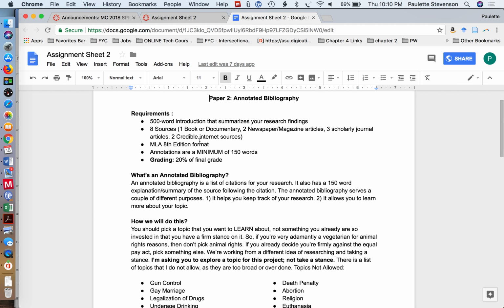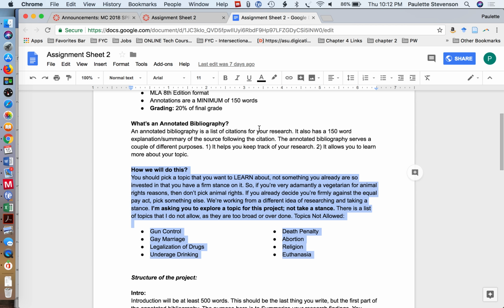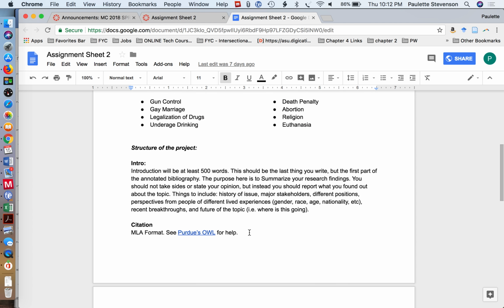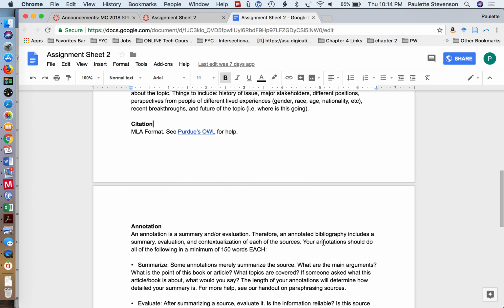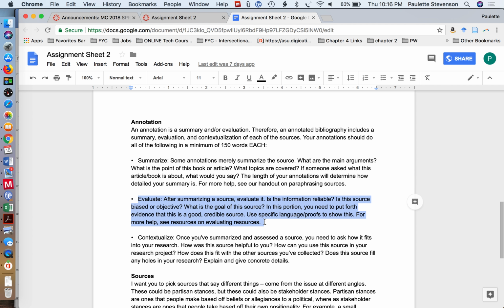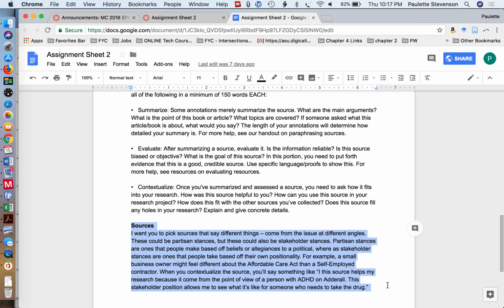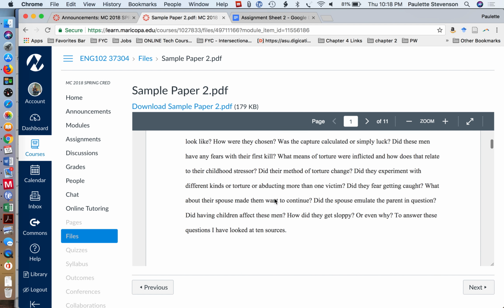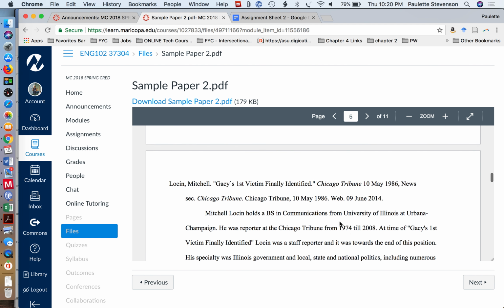Intro Paper 2